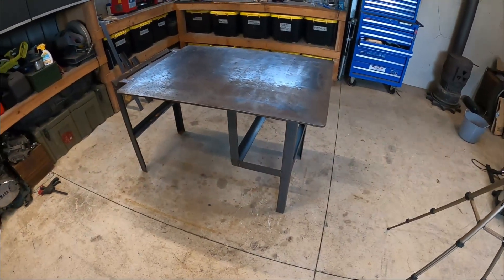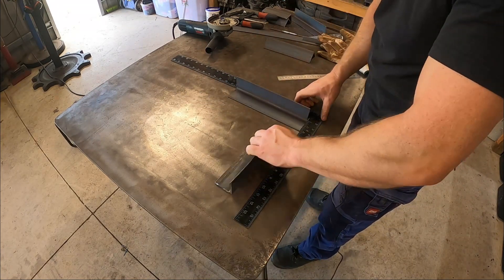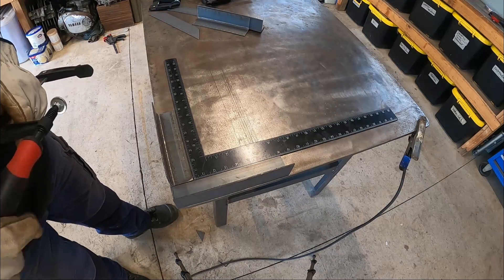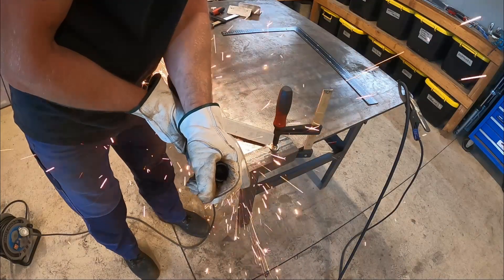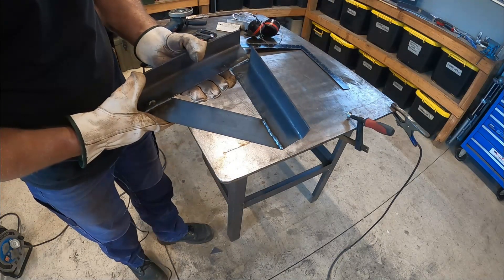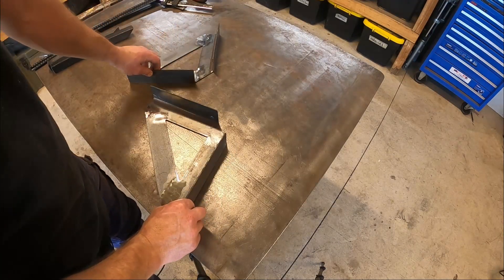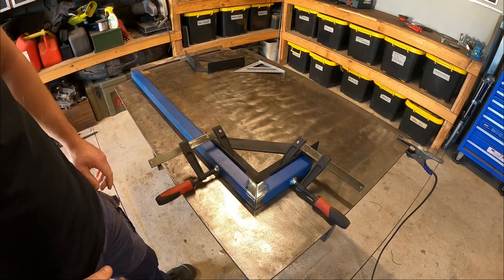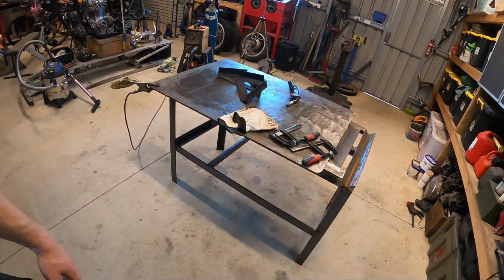DIY Corner Jigs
In this video I make 90 degree corner jigs for metal fabrication